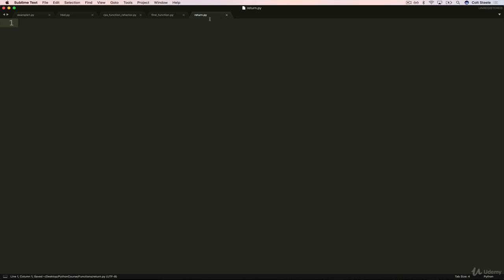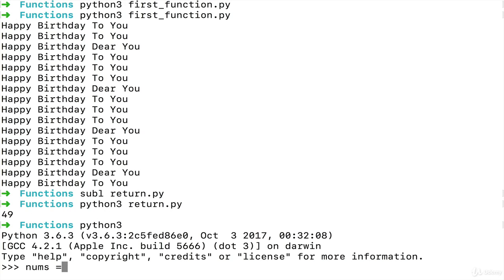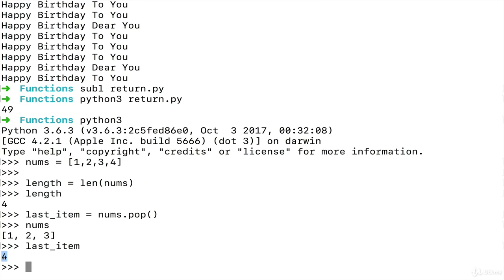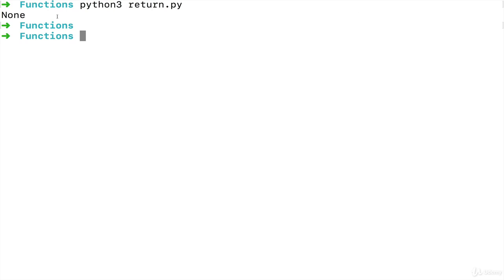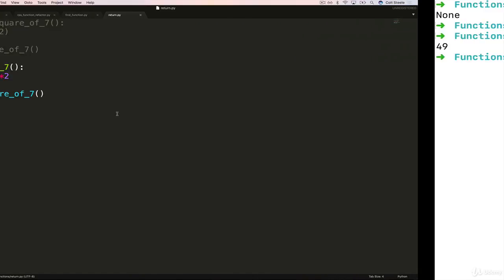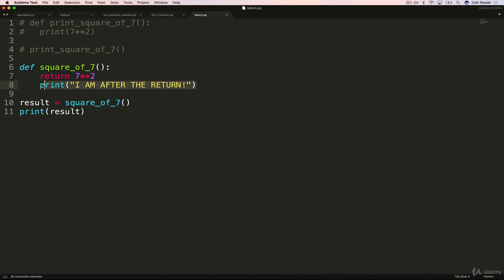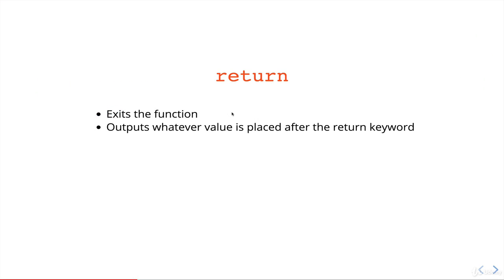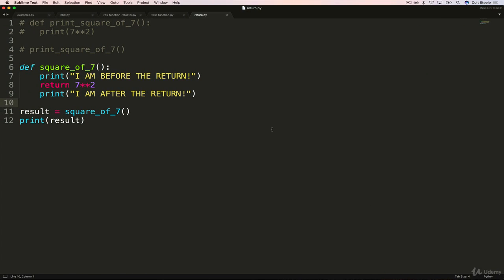148 The Magical Return Keyword